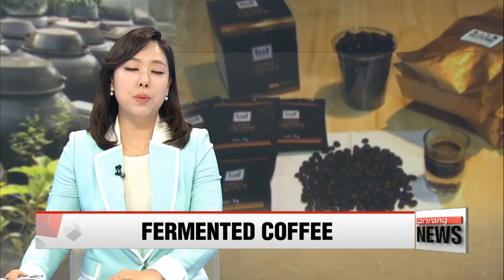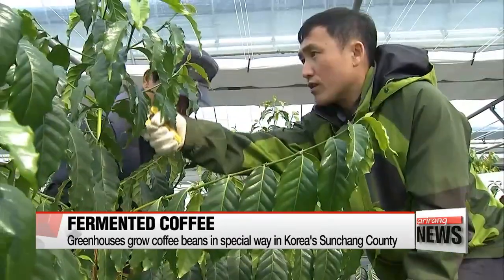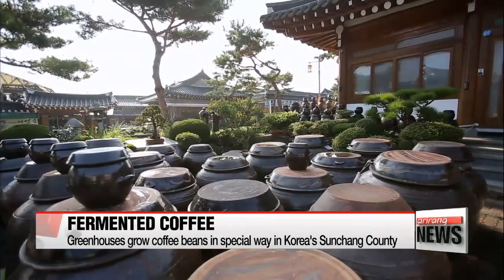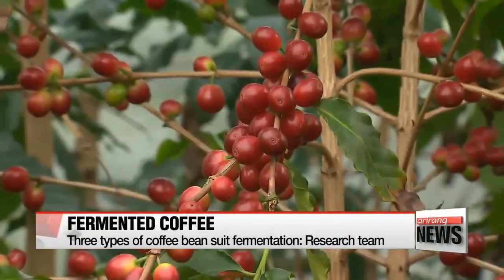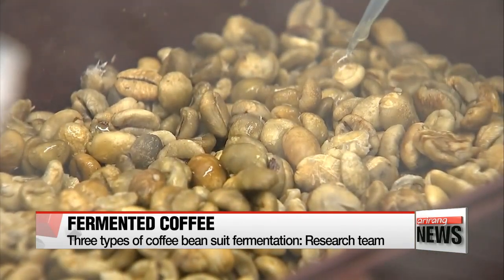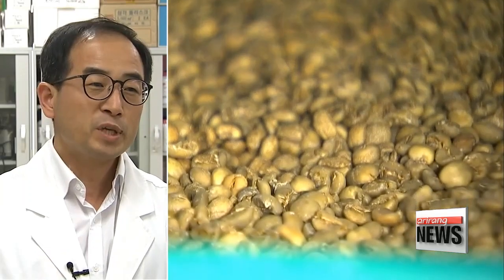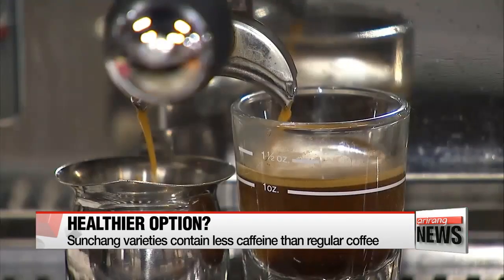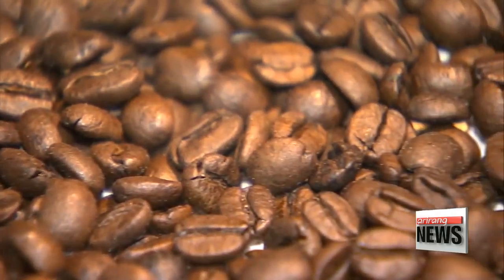Fermented Sunchang beans about to create new coffee wave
된장처럼 발효시킨 순창 커피
When coffee harvesting comes into mind, most of us imagine coffee beans being grown in vast fields in countries other than Korea.
That's the most common way, but Korea's Sunchang County has its own way of doing things,... as our Cho Sung-min reports.
These greenhouses are specially made to grow coffee beans.
The beans stay warm overnight thanks to the small vinyl boxes that provide heat when the sun does down.
This whole process is pretty unusual when it comes to coffee. But for the folks of one county in Jeollabuk-do Province,... this way of harvesting is nothing new.
After all, Sunchang is most famous for its red pepper and soybean pastes -- they've just brought that fermentation method into the coffee game.

"Sunchang County is well known for its fermented pastes. We thought we could create something special if we applied this method to coffee beans."

Fermenting coffee beans isn't a totally original idea. But the method was discredited for being financially counter-productive.
What researchers at the Sunchang Agricultural Development & Technology Center were able to do was tweak the process.
They took into account a plethora of scientific experiments... and found that injecting lactobacillus into beans resulted in something they could work with.

"We took about a thousand coffee samples and conducted experiments using lactobacillus, and we came up with three coffee beans that had a taste and scent similar to traditionally-brewed coffee."

A manufacturing test was done in a factory that makes soybean paste... which shows that the way the coffee beans were fermented is exactly the same as the traditional pastes.
And just like soybean pastes, tests showed the process trimmed the amount of caffeine... while increasing the number of disease-fighting bacteria.

Sunchang County has put some of the product to the test on the market... in the form of beans and powder patches.
More development is needed before fermented coffee hits the stores, but the county looks forward to making waves in the domestic market, which is worth nearly 400 million U.S. dollars a year.